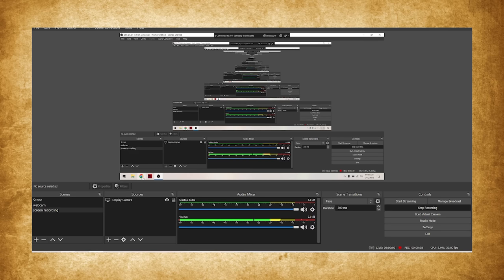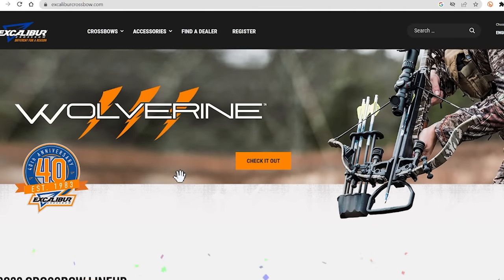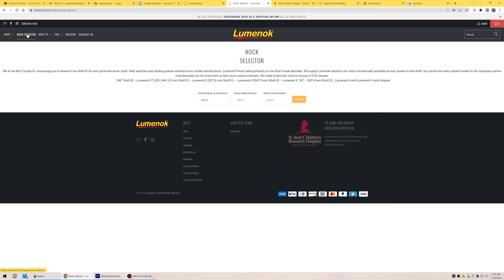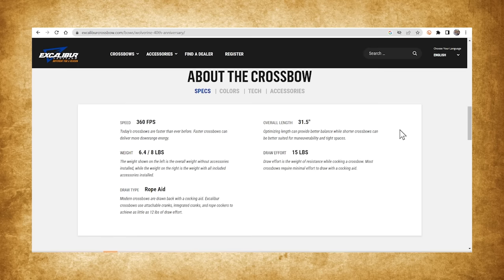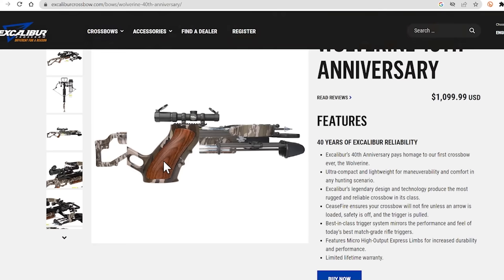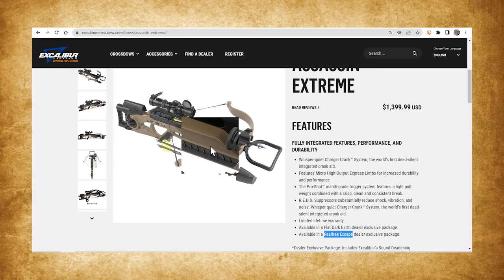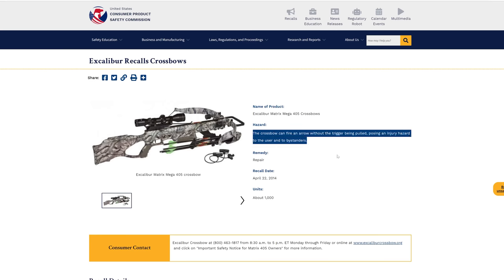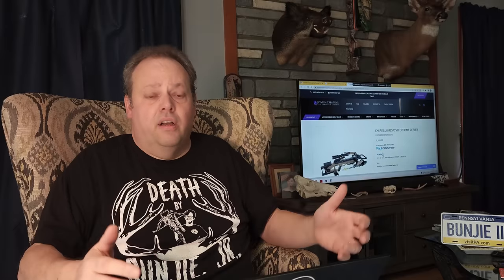Tell me I'm wrong...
This is a  video I shot in Feb 2023 or thereabouts but didnt release until July 6, 2023. Still interesting. Excalibur released three new crossbows this year: the Wolverine, the Micro Extreme 360, and the "new" Assassin Extreme 400. Let's take a look at all three.

00:00 Let's Look at the 2023 Excalibur Crossbows
01:48 The 2023 Excalibur Wolverine Crossbow
07:34 The 2023 Excalibur Assassin Extreme Crossbow
12:23 The 2023 Excalibur Micro Extreme Crossbow
14:01 My Final Thoughts (Give Me Your Thoughts in the Comments!)